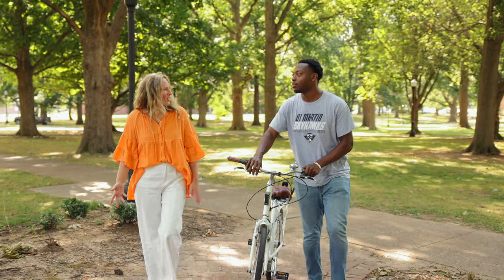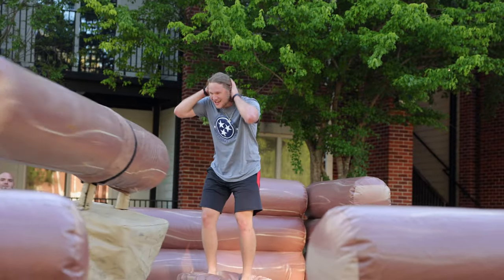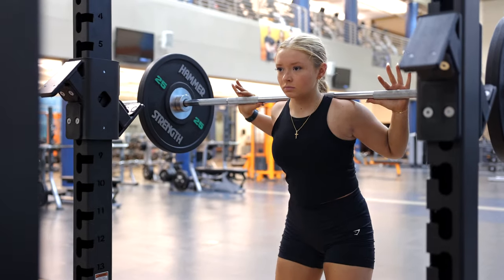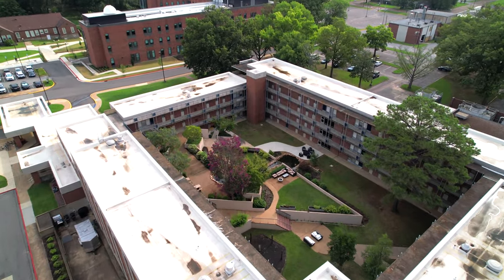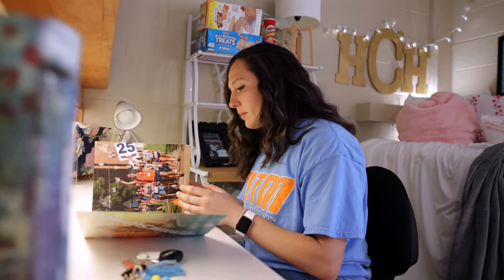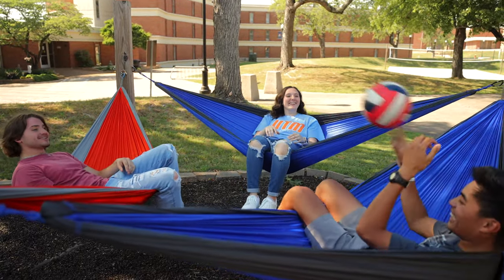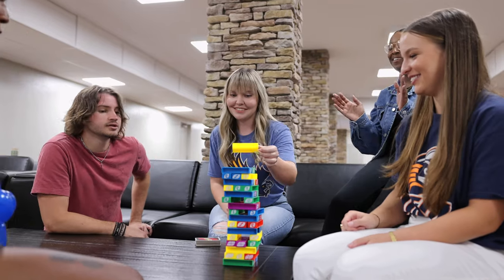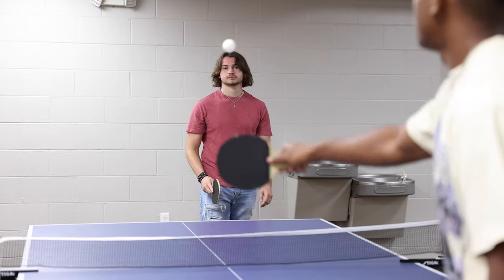Freshmen Housing Options | UT Martin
Want to know more about UT Martin?